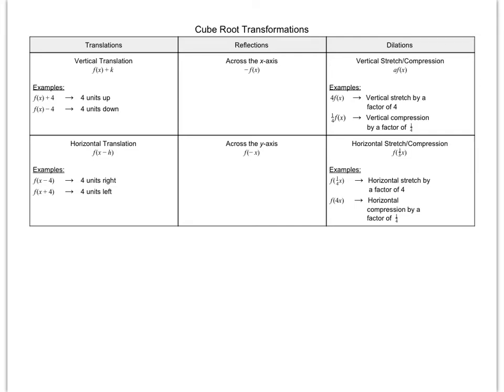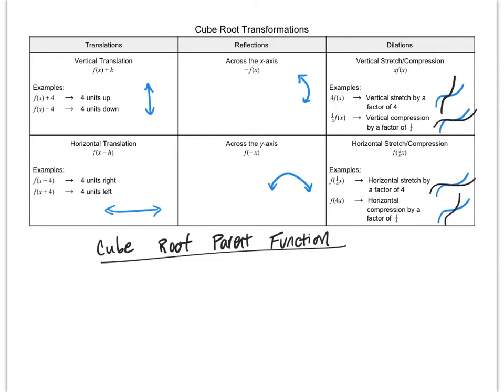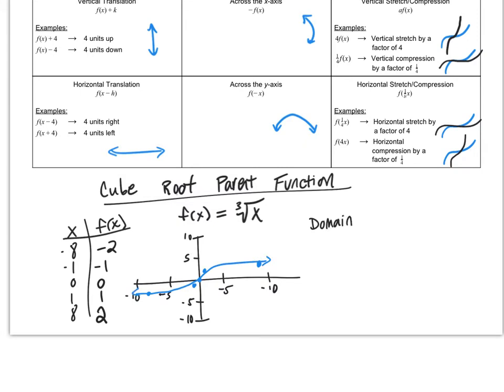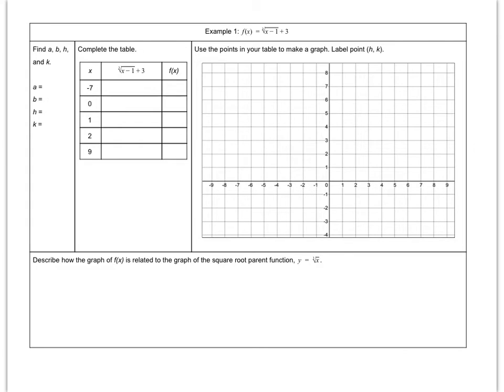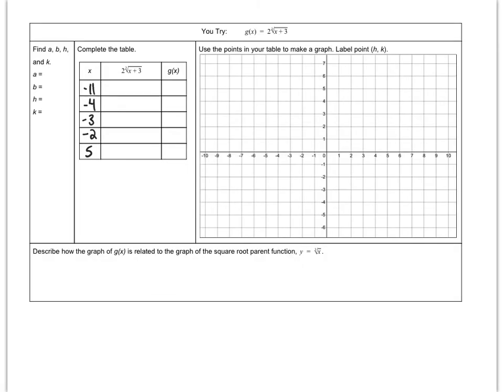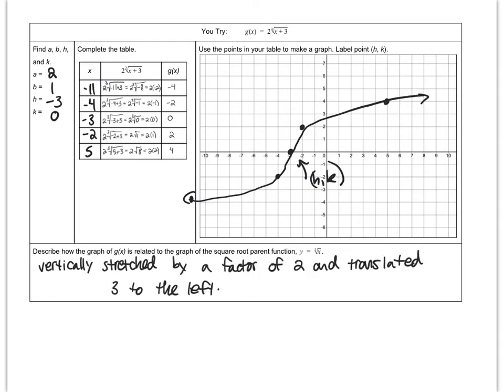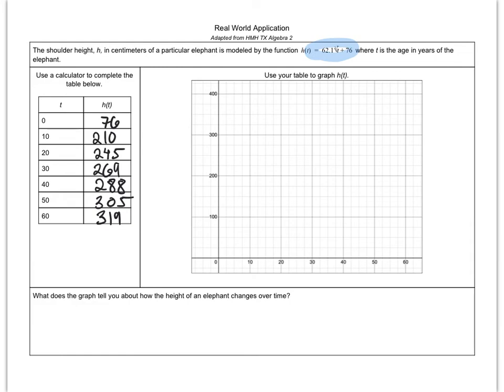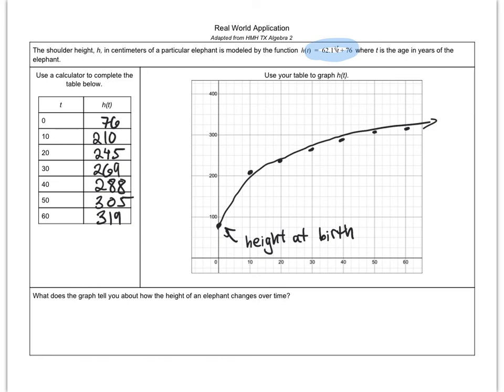Cube root functions